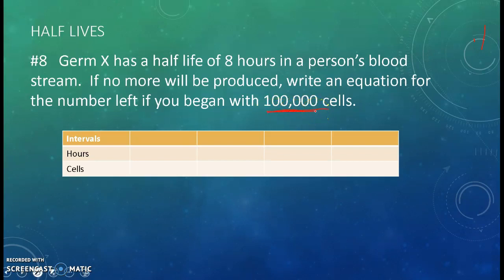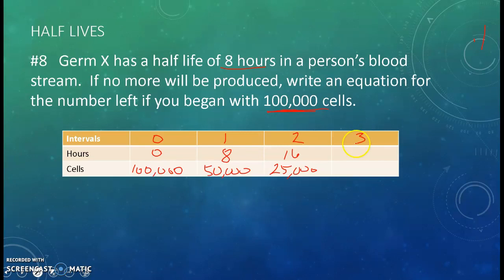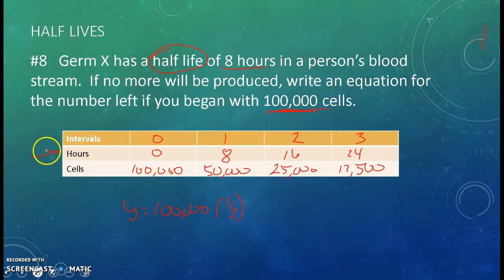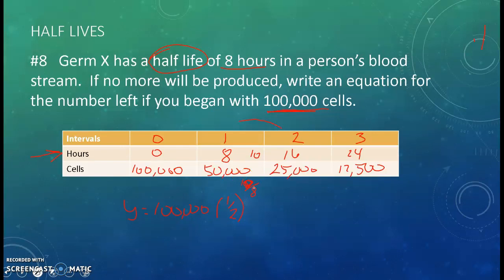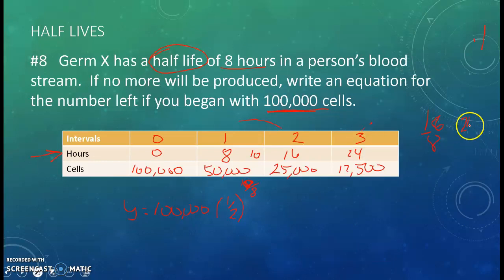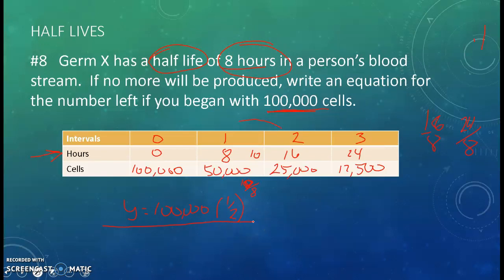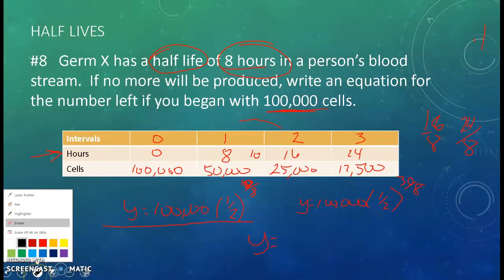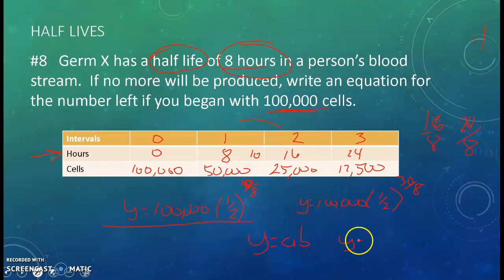Alg 2 Unit 9 ASGT #3 part 2